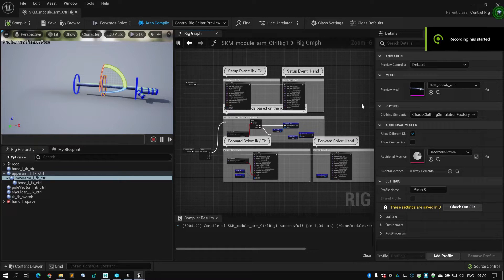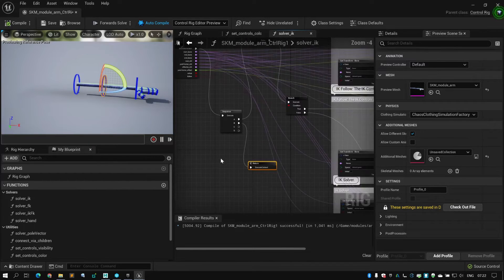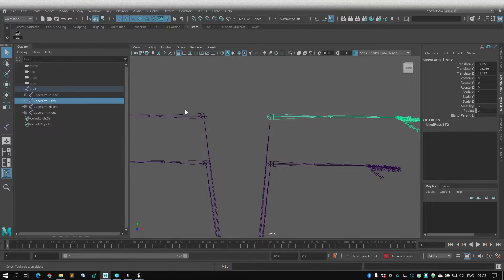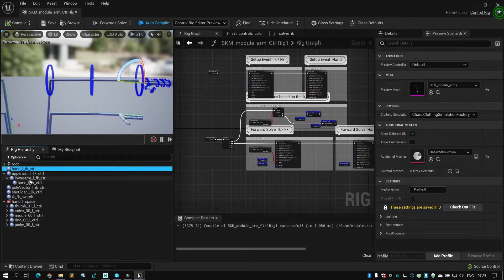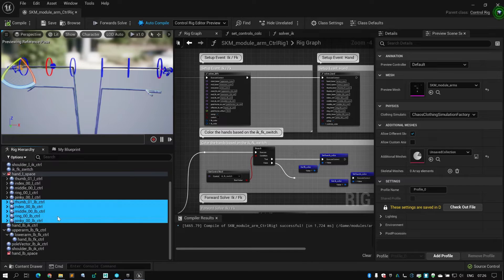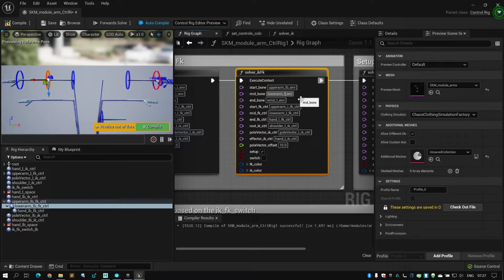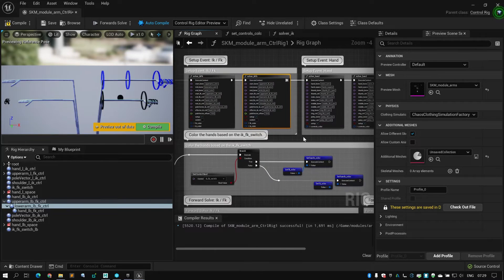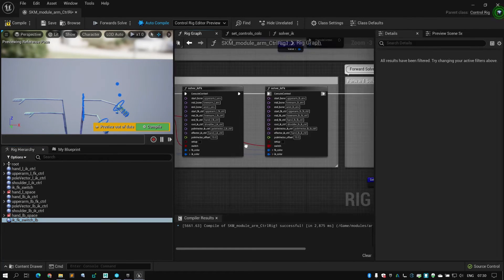Control Rig - 12 - Arm Module 03, Return, Reuse and Mirror.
In this last video about the arm module I show why I did the setup in certain why. I demonstrate the modularity of the system by applying the nodes to different arms in the skeleton.
I also correct myself concerning the return node in the function graph.